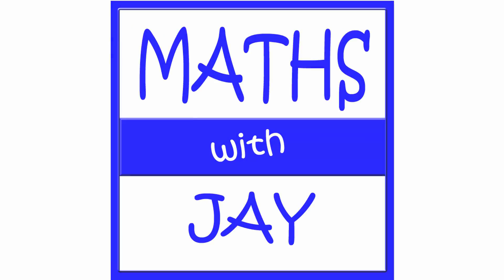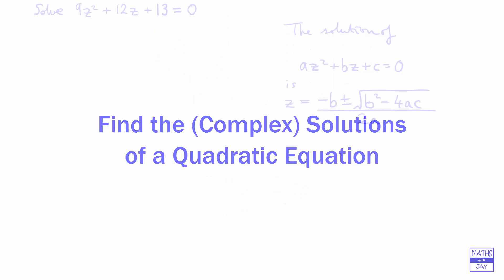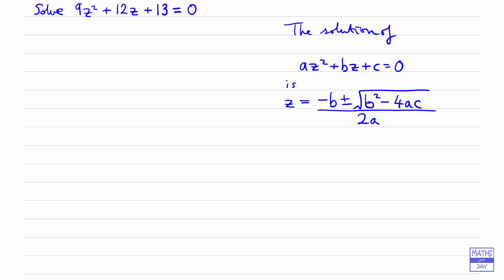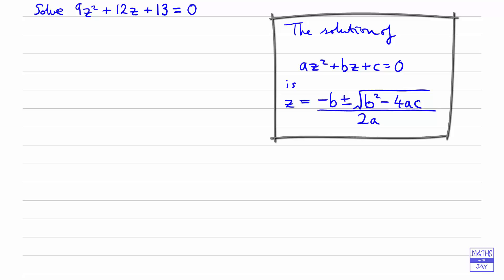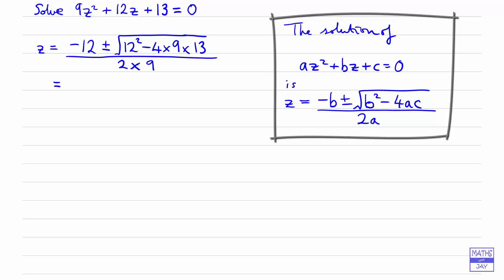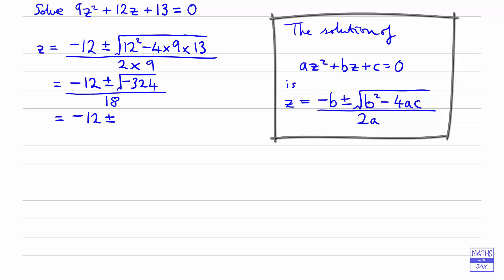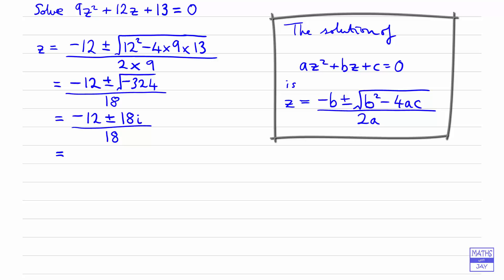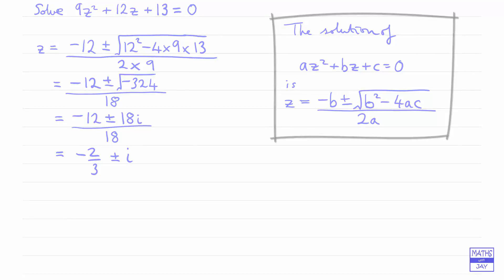Quadratic Equation: Complex Solutions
How to solve a quadratic equation with complex roots, using the quadratic formula